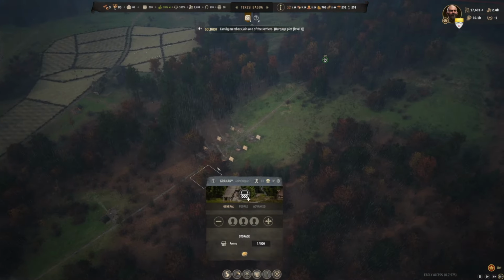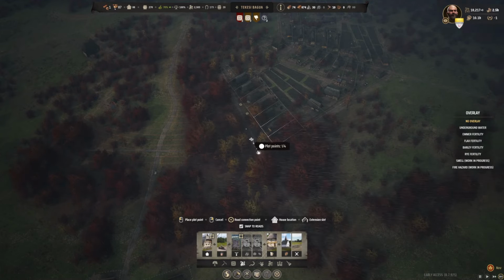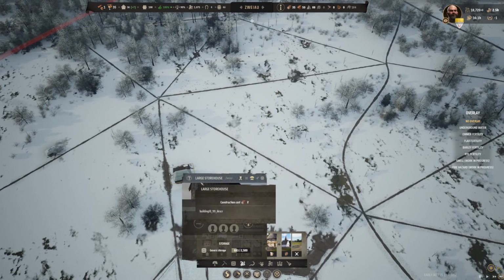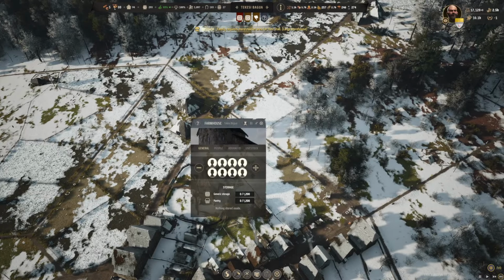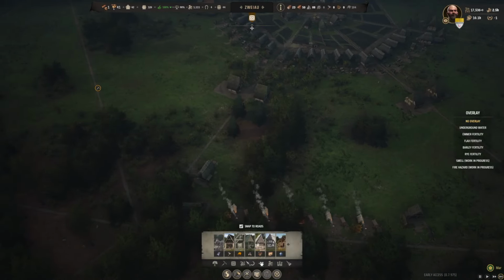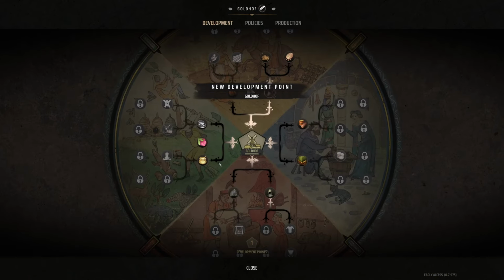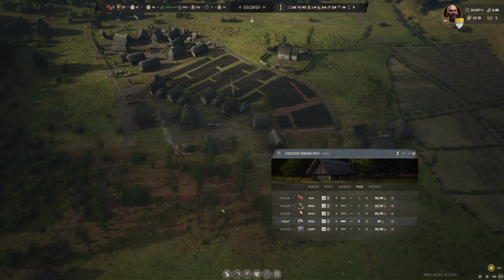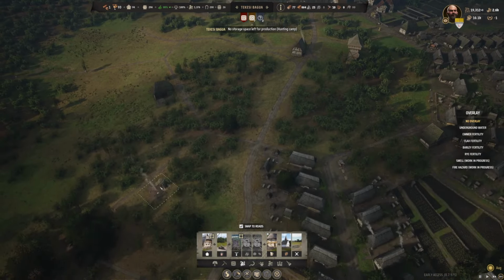Manor Lords | Ep 30: Steady State, No Rotation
In Episode 30 of my Manor Lords series, we reach a steady state where our settlements are maxed out and no rotations are needed. Join me as we maintain this level of stability and prosperity for our communities.